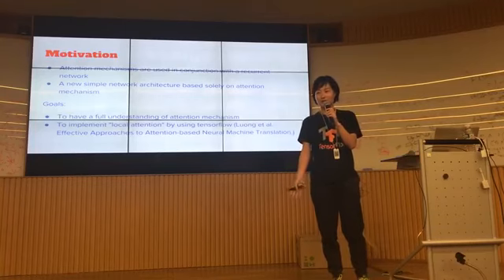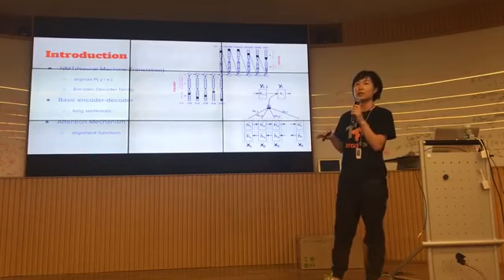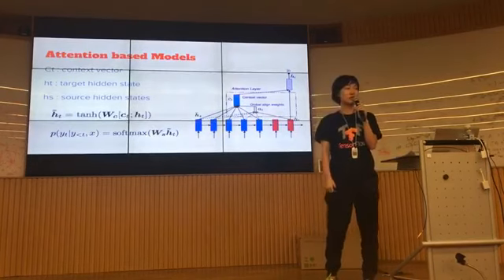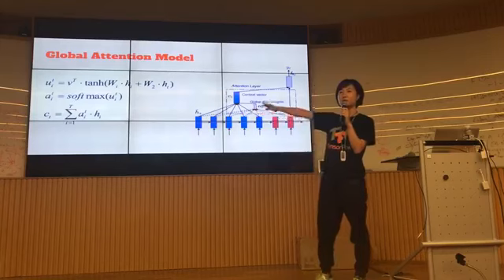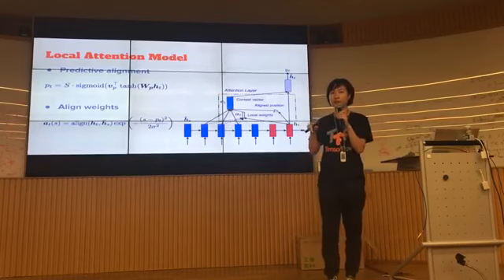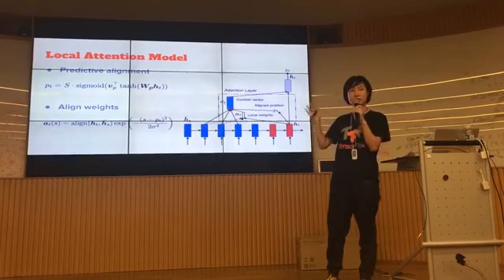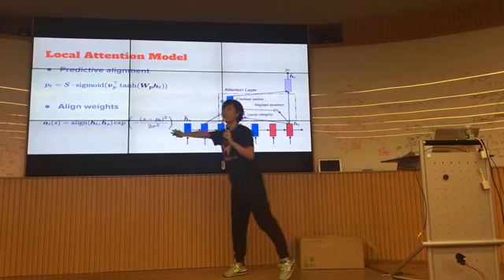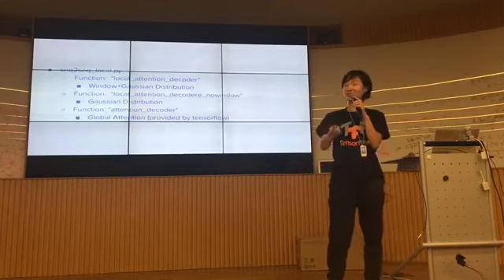MLJejuCamp2017 - Jing Qiu : Attention based NMT